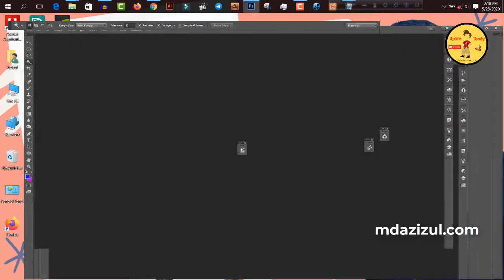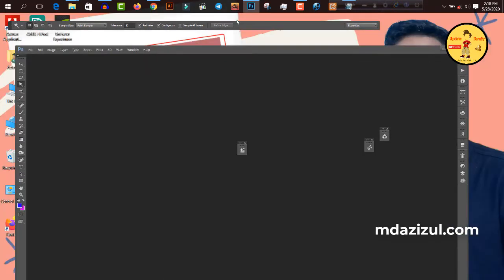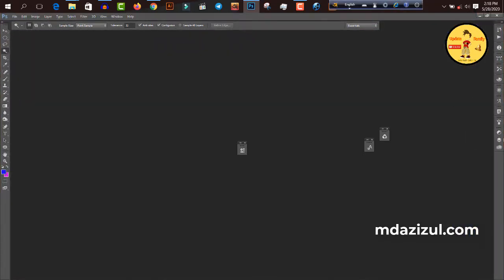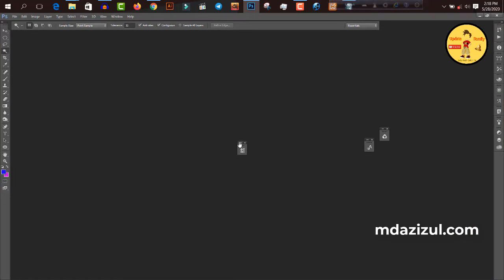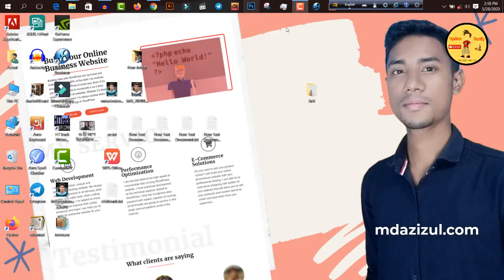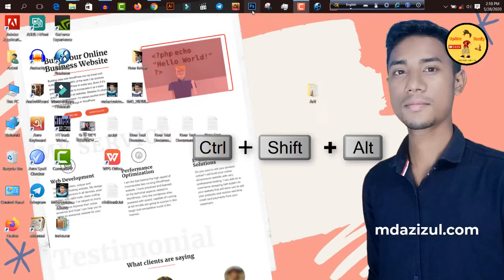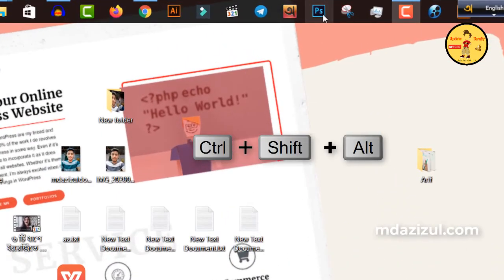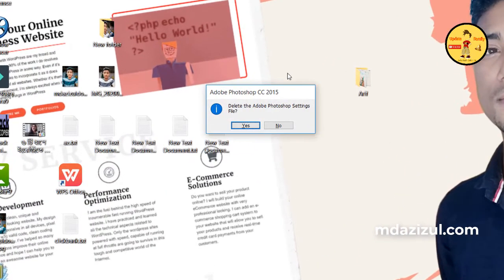How To Reset any Photoshop software| how to reset photoshop tools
How To Reset any Photoshop software| Reset Photoshop default settings

related to how to reset photoshop cc 2020 to default settings
how to reset photoshop cs6 to default settings windows 10
how to reset photoshop tools
how to reset photoshop cc 2015 to default settings
how to reset photoshop cs3
how to reset color settings in photoshop
how to reset photoshop layout
how to reset photoshop cs6
photoshop crop tool missing
how to refresh photoshop
how to customize the toolbar in photoshop
how to lock toolbar in photoshop
how to reset tools in photoshop elements